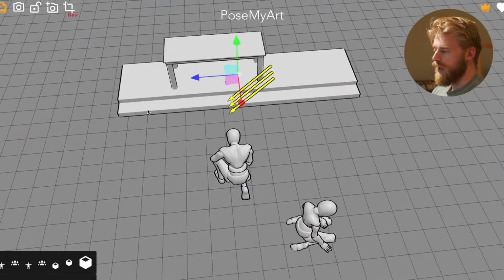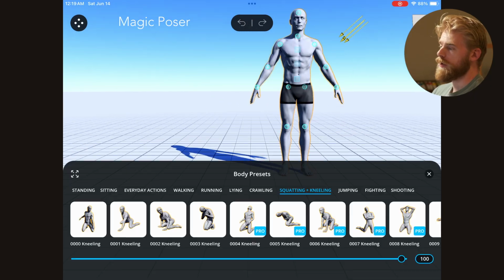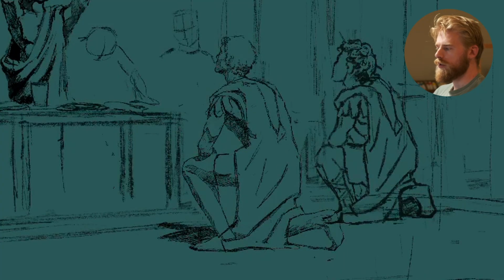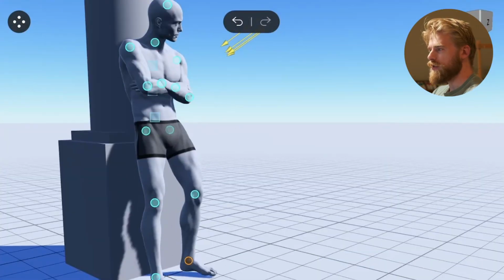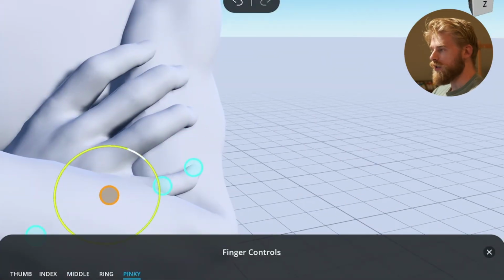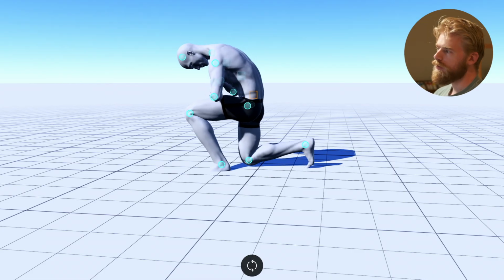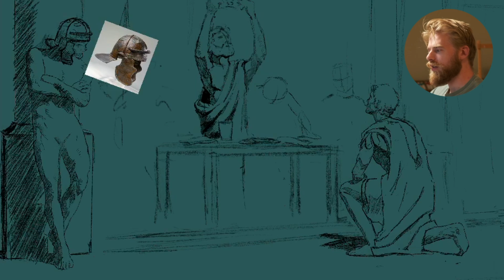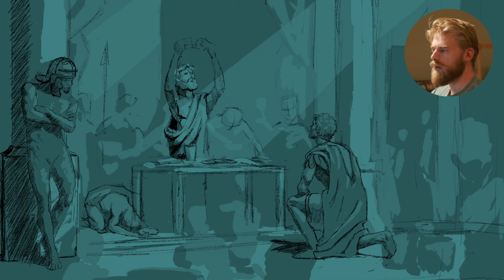🤯 This 3D tool changes my entire process for creating art references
Art references are one of my biggest obstacles to creating traditional figurative paintings. But this pose tool 3D software changes everything.

I might get into Daz Studio and Blender, at some point, but for now Magic Poser seems to be super helpful for traditional artists who don't want to become 3D artists. It's easy to use and beginner friendly.

While I like to capture my art references from my own photos, I'm now starting with sketches and 3D models to refine my figurative art painting process.